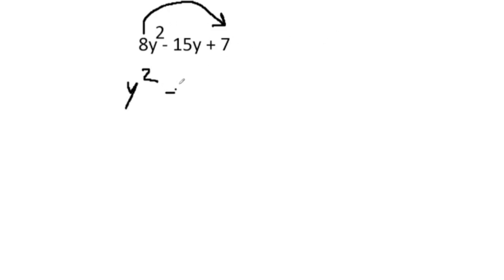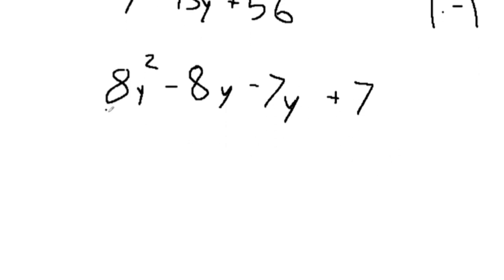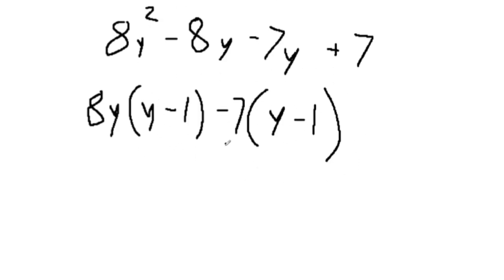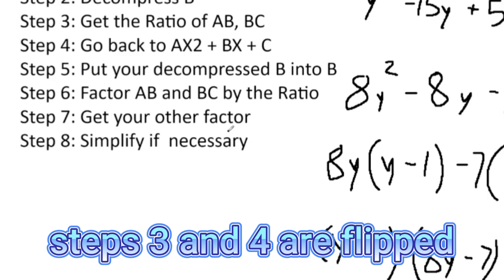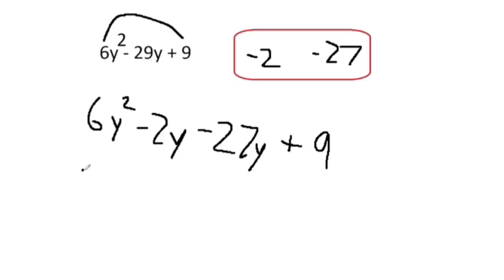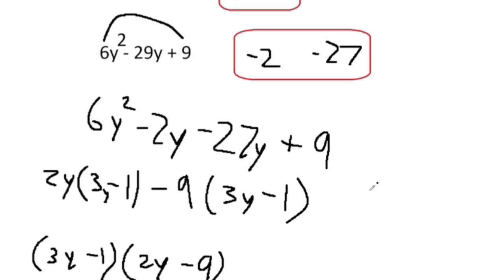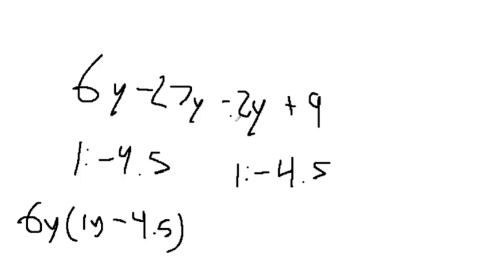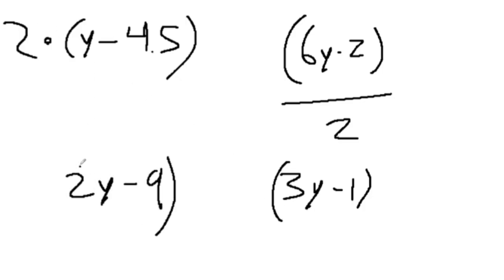Factoring Polynomials using the RATIO METHOD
Equations Shown:
8y2 - 15y + 7
6y2 - 29y + 9

Step 1: Multiply A by C
Step 2: Decompress B
Step 3: Get the Ratio of AB, BC
Step 4: Go back to AX2 + BX + C
Step 5: Put your decompressed B into B
Step 6: Factor AB and BC by the Ratio
Step 7: Get your other factor
Step 8: Simplify if necessary